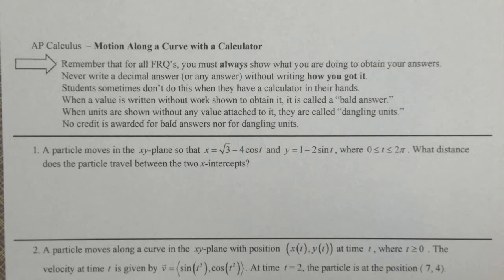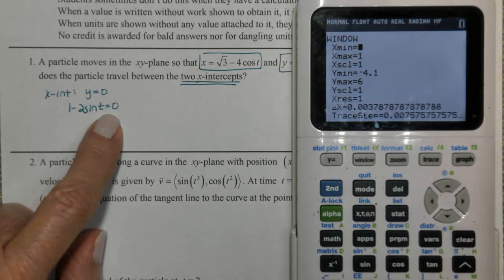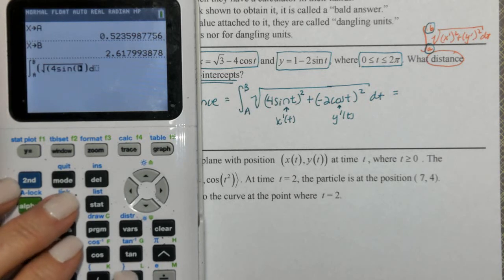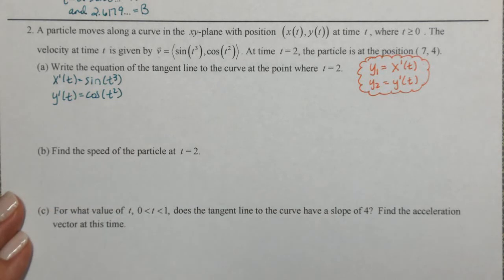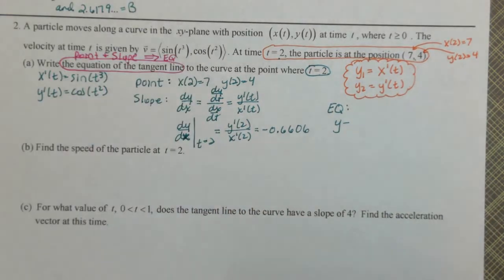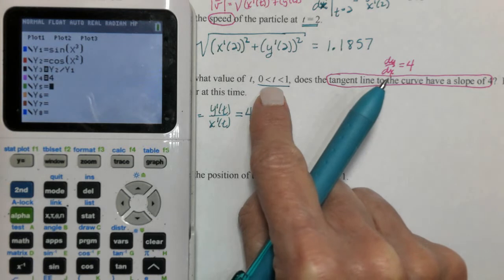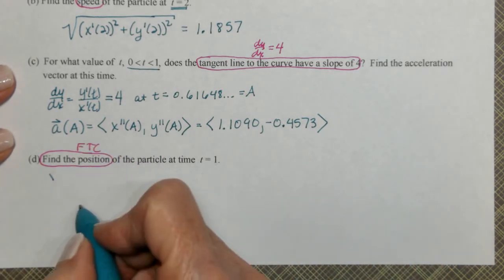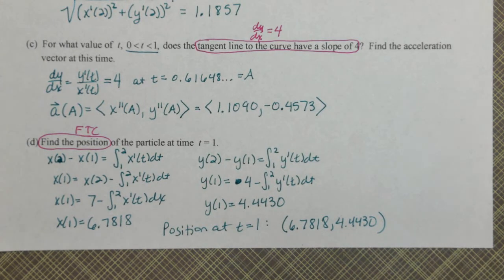Parametric Equations Day 3 Vectors and Motion Along a Curve with a Calculator